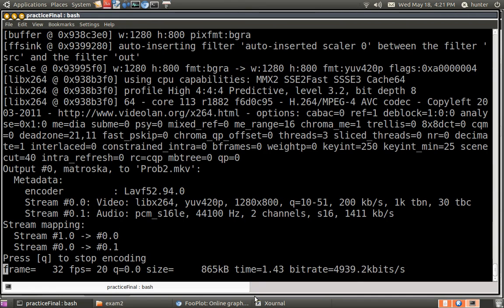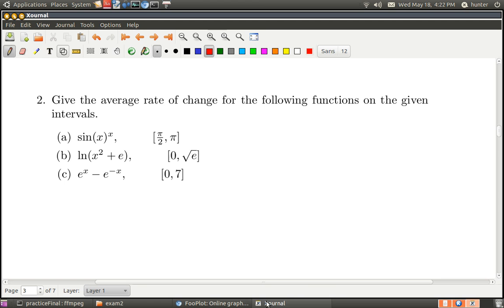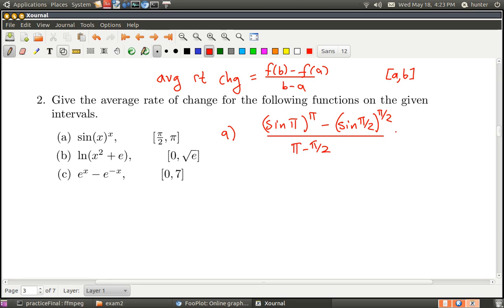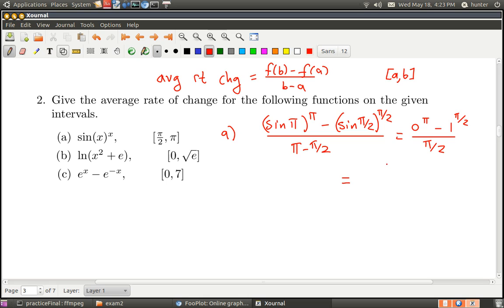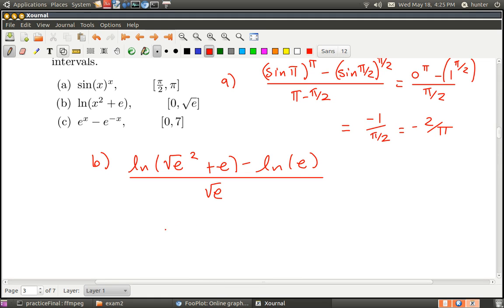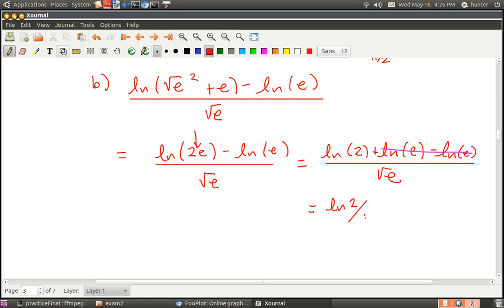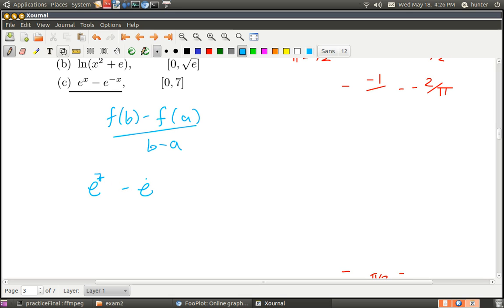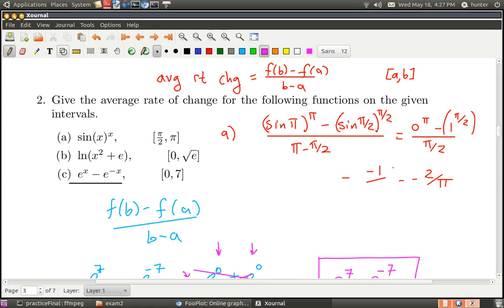Average rate of change